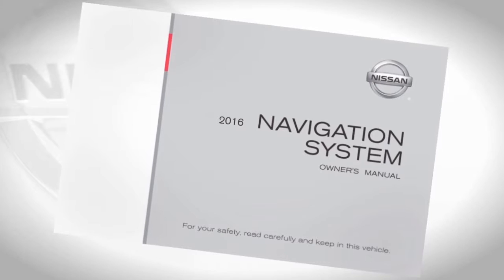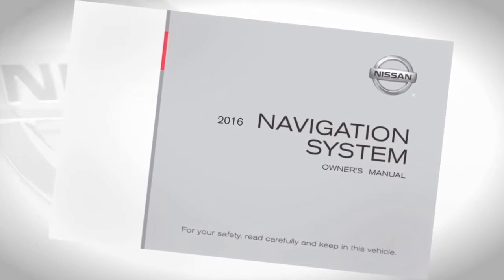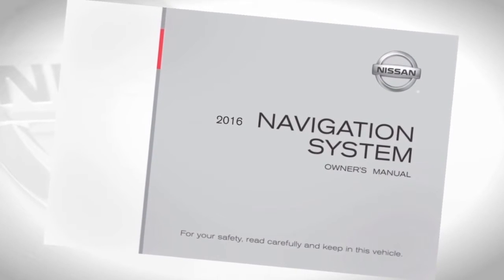2016 NISSAN Versa Note - Voice Guidance (if so equipped)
Your Navigation System’s voice guidance function makes pertinent announcements when you approach an intersection, corner, or other guidepost along the route. It gives turning instructions and announces the remaining distance to the destination. Directions are given in ample time to prepare and proceed.

Voice Guidance can be repeated by touching the VOICE key on the currently displayed map screen. To turn this feature ON or OFF, touch and hold the VOICE key on the current map screen for approximately 2 seconds.